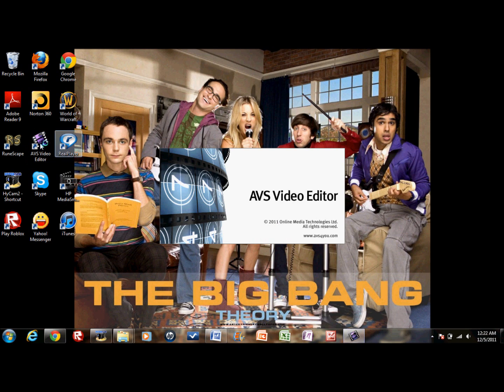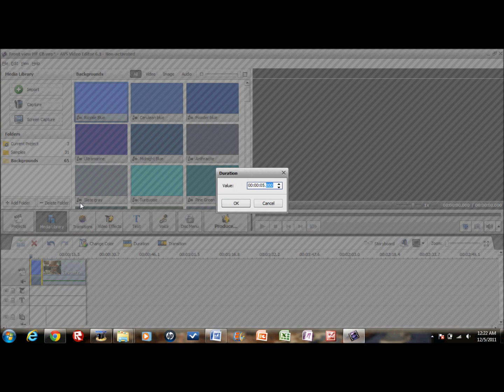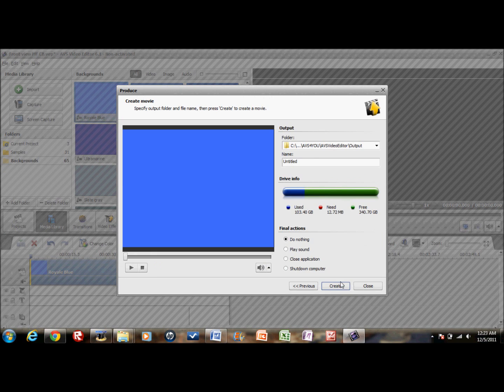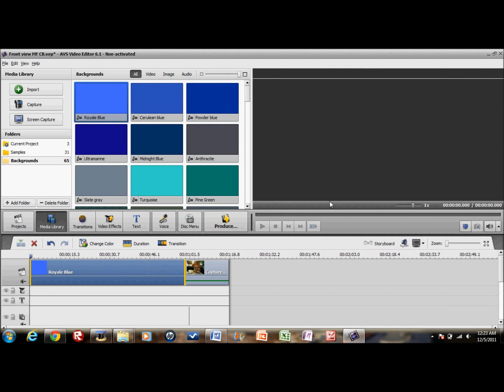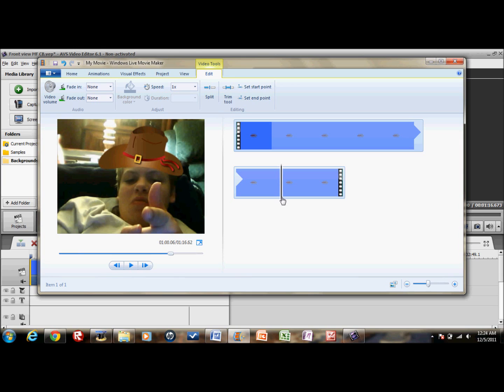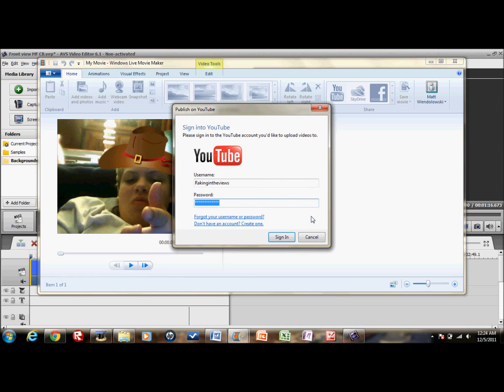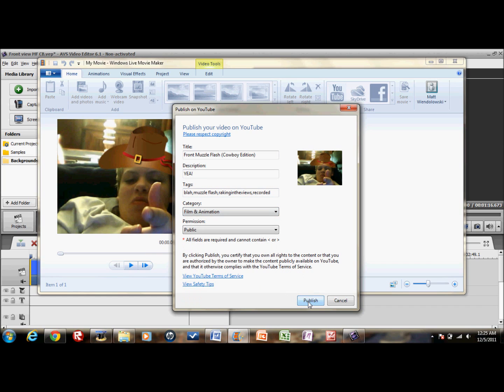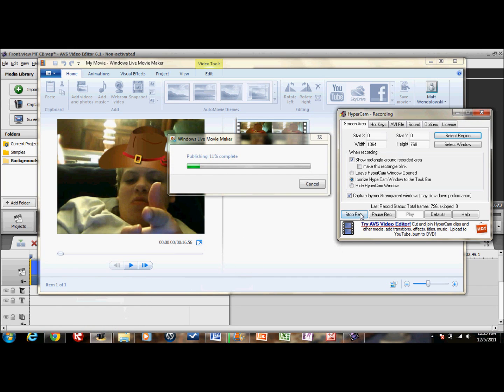How to get rid of watermark on AVS Video Editor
This is a life saver!